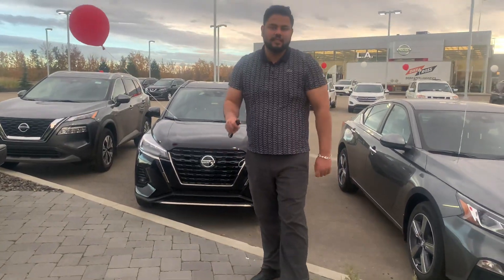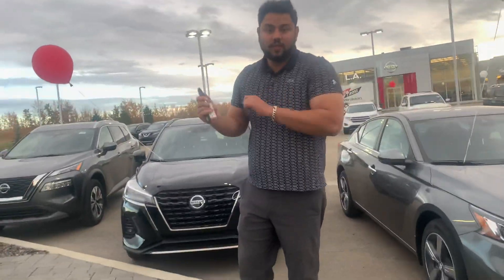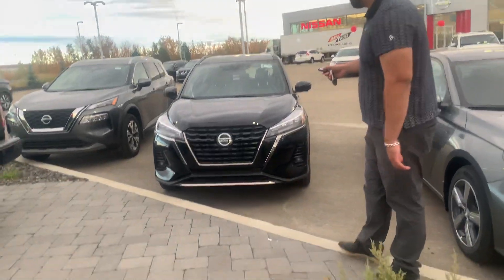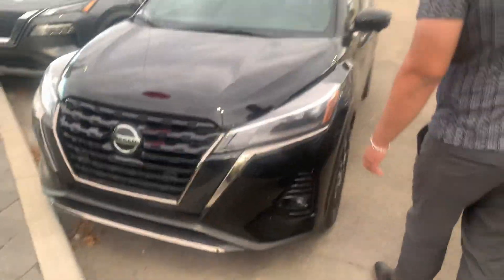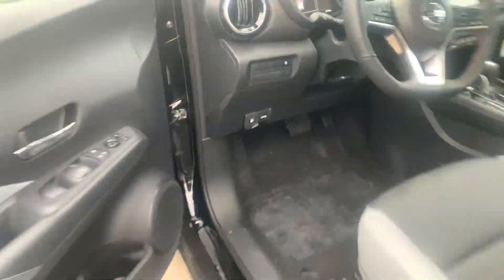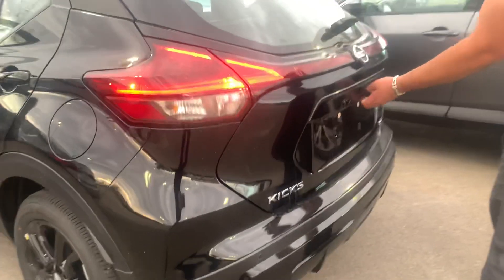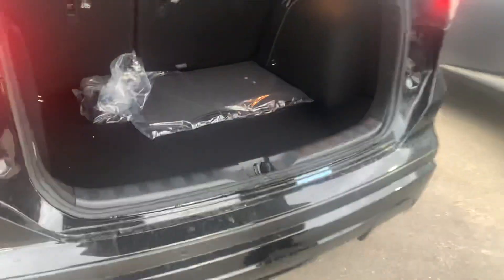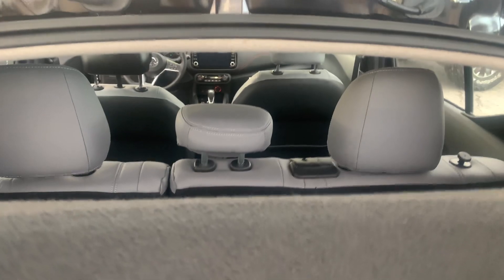Check this out